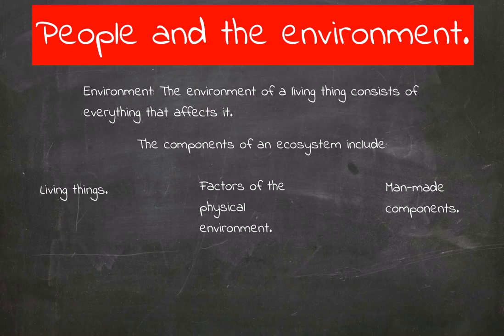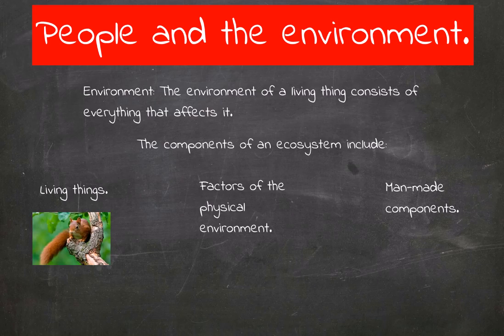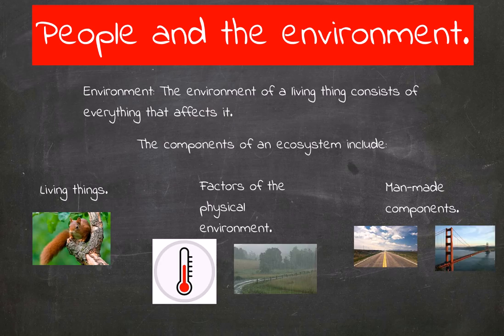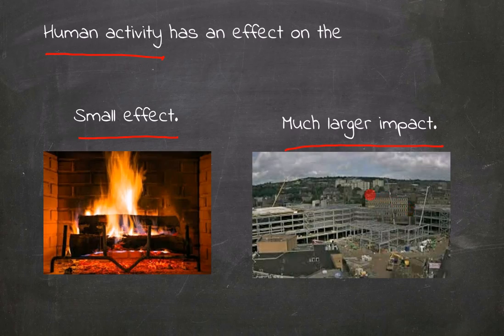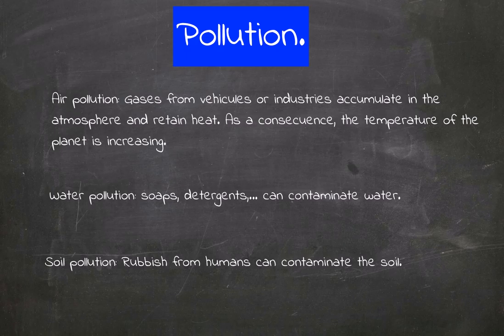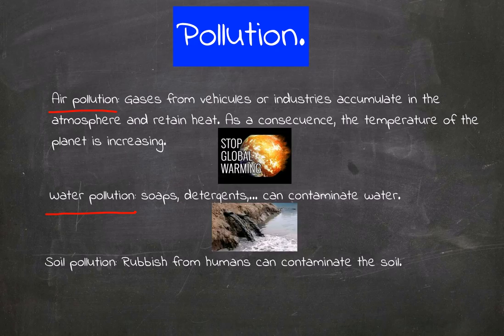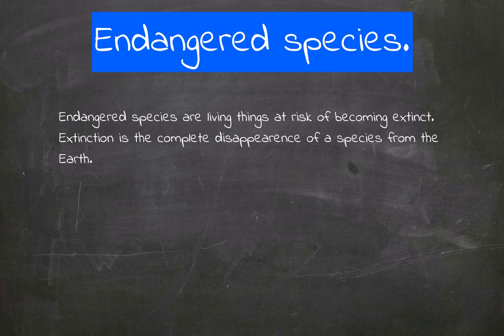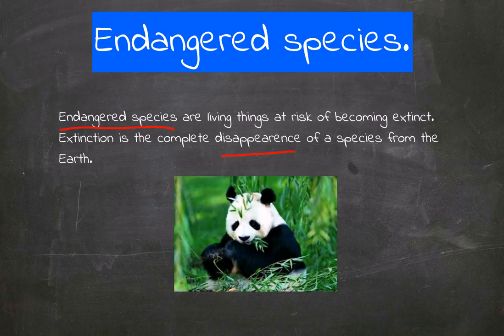Human effects on environment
Negative effects of human activities.